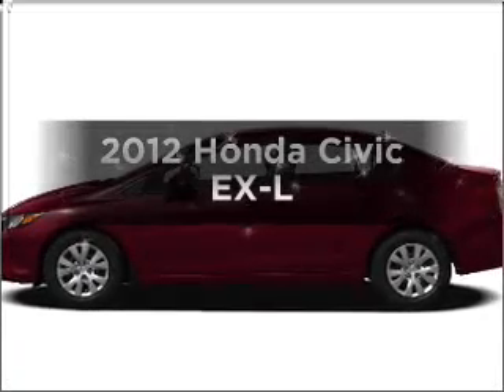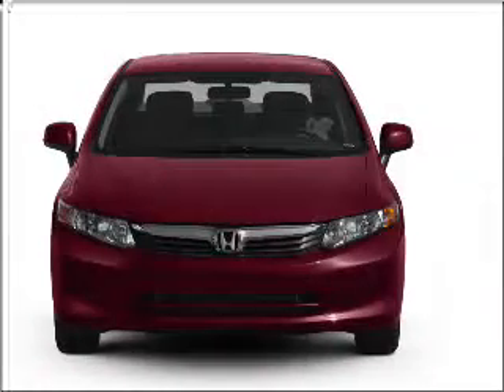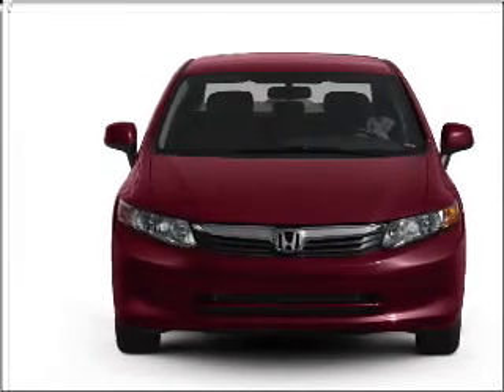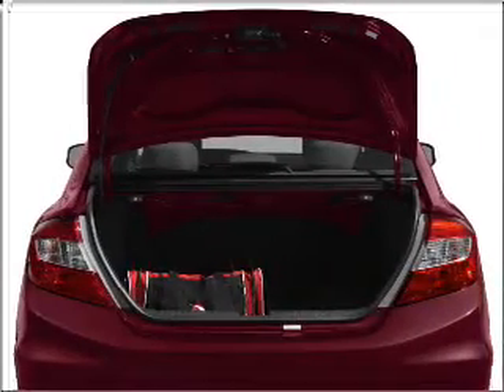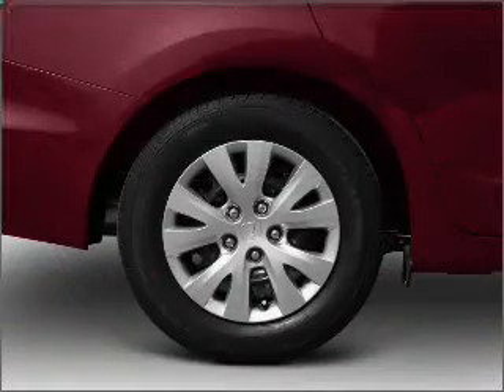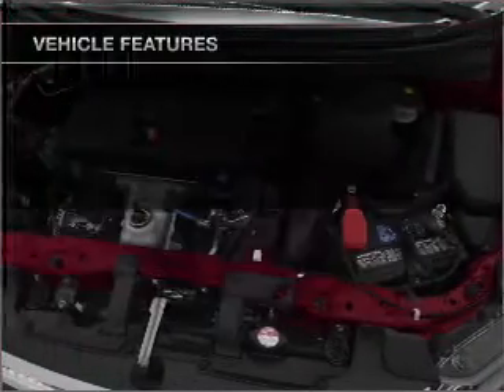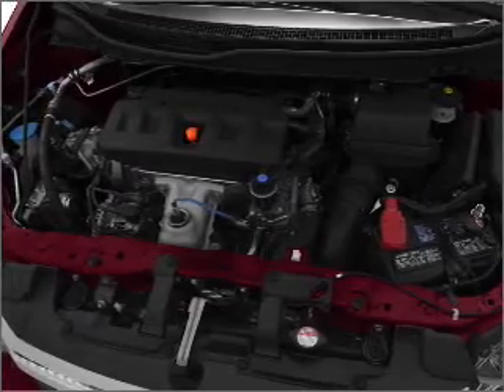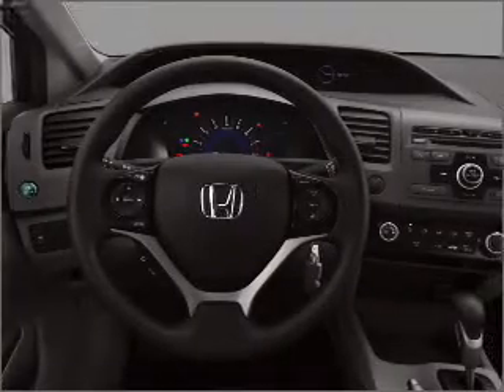2012 Honda Civic - Savannah GA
Year: 2012
Make: Honda
Model: Civic
Trim: EX-L
Engine: 1.8 liter inline 4 cylinder 16 valve
Transmission: 5-Speed Automatic
Color: Polished Metal Metallic
Mileage: 15
Address:
1596 Chatham Pkwy @ I-16